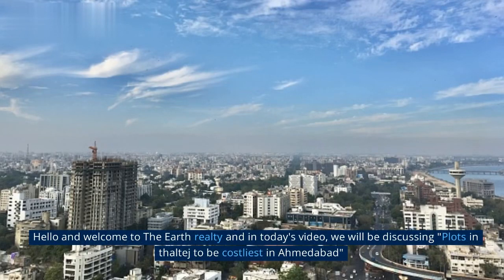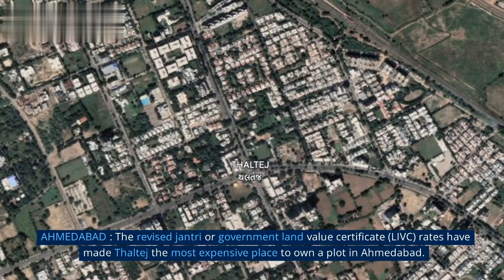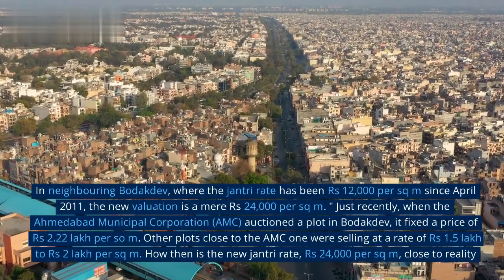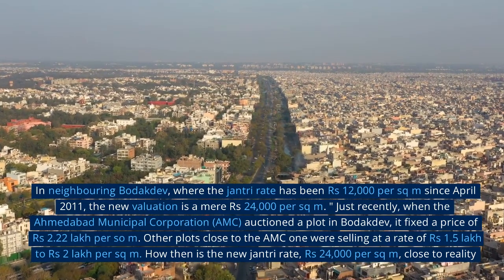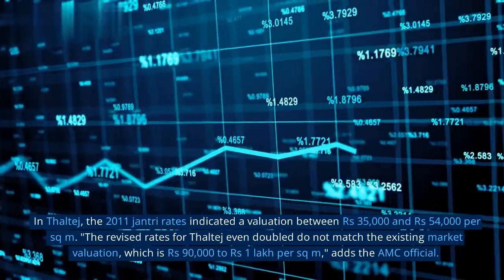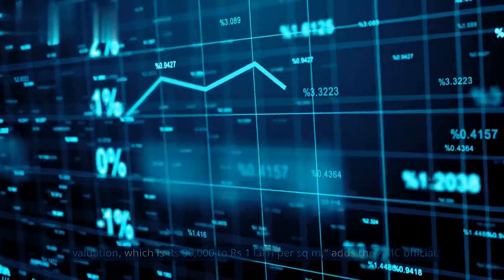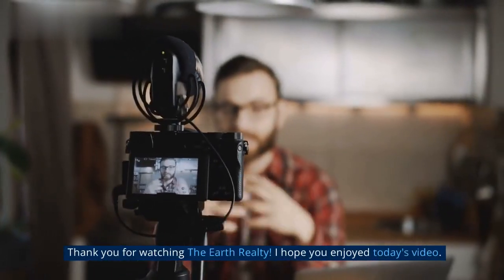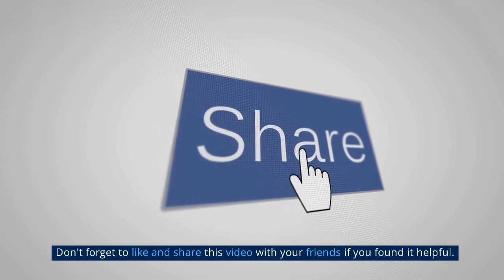Thaltej become the Costliest area in Ahmedabad.